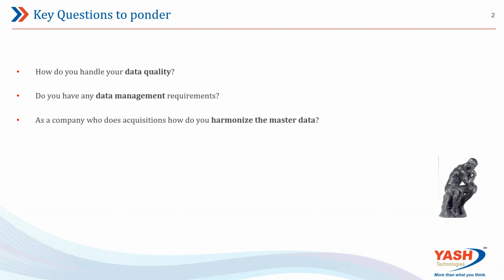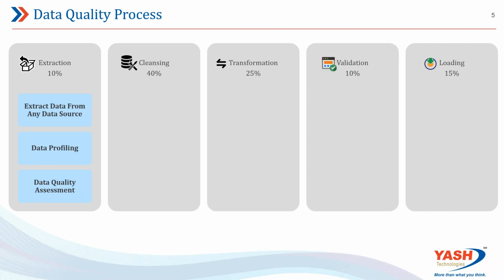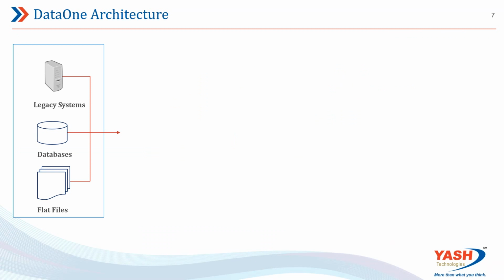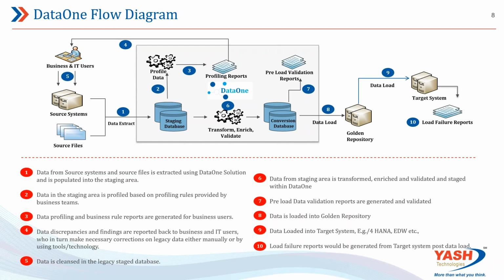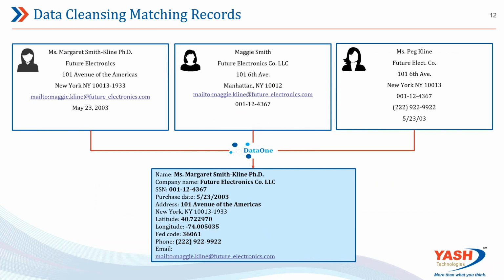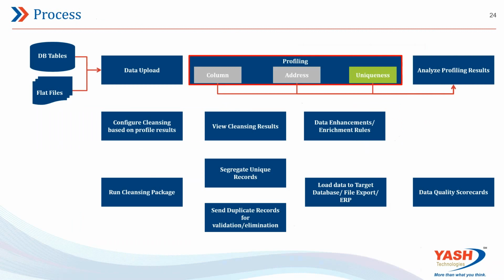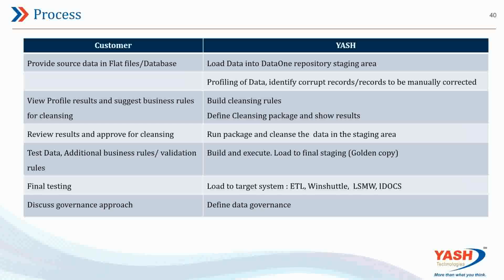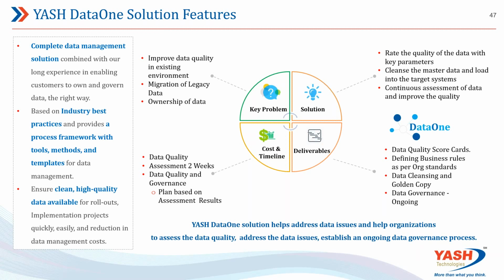Accelerate your data management journey through YASH DATAONE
Watch the webcast and learn how YASH Technologies combines the best in class technology into the DATAONE solution to accelerate data improvement in a matter of weeks.